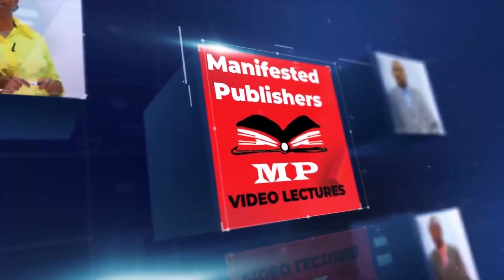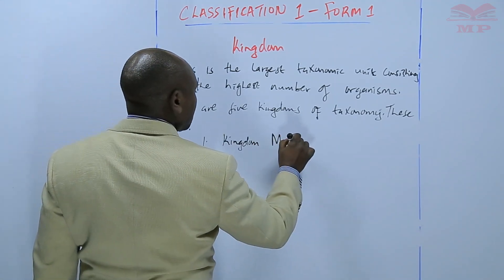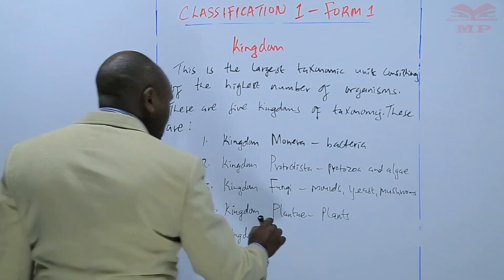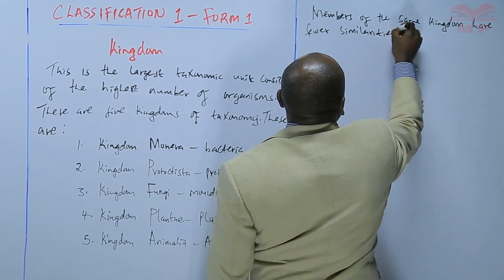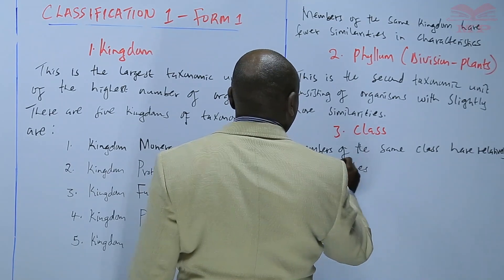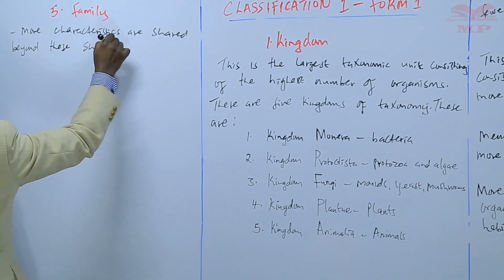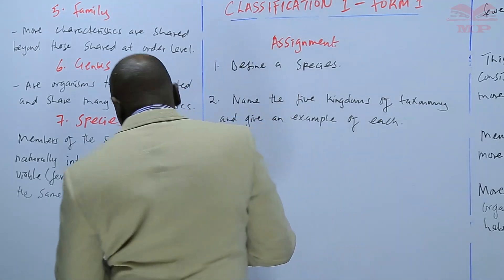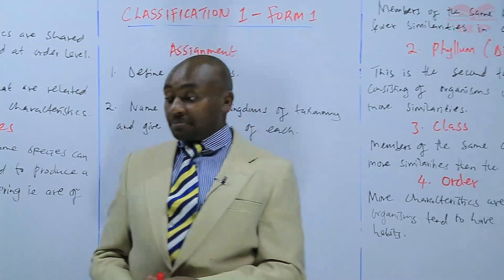Kingdoms in Classification - L4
Kingdoms in Classification – L4 🧬🌱 | Biology Lesson

In this lesson, explore the five kingdoms of classification used in Biology to organize all living organisms. Understand how scientists group organisms based on their characteristics, cell structure, nutrition, and mode of reproduction.

💡 Key Concepts Covered:

Overview of the five-kingdom system of classification

Characteristics of each kingdom:
🦠 Monera
🧫 Protista
🍄 Fungi
🌿 Plantae
🐾 Animalia

Basis of classification (cell type, body organization, nutrition, reproduction)

Importance of classification in Biology

Examples of organisms in each kingdom

🎯 Ideal For:

High school Biology and Science students

Learners preparing for KCSE, IGCSE, or other Biology exams

Teachers and tutors explaining classification systems

Anyone interested in understanding biodiversity and taxonomy

📘 Learn With Manifested Publishers:
Access structured Biology lessons, simplified notes, and practical examples to master science concepts with ease and clarity.